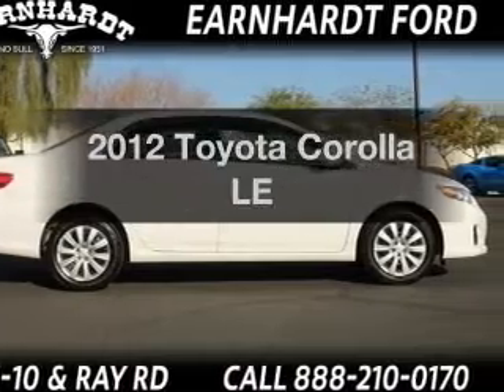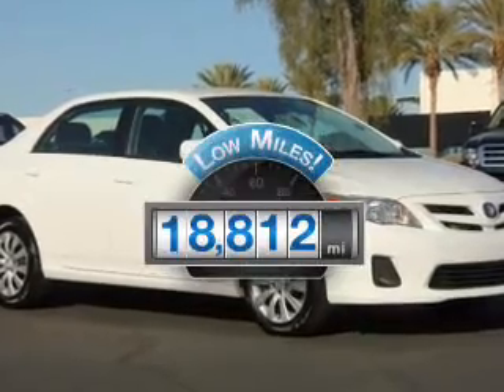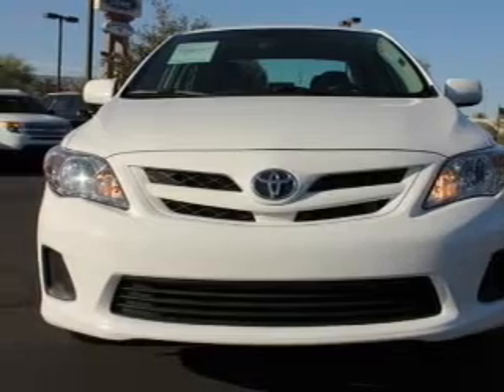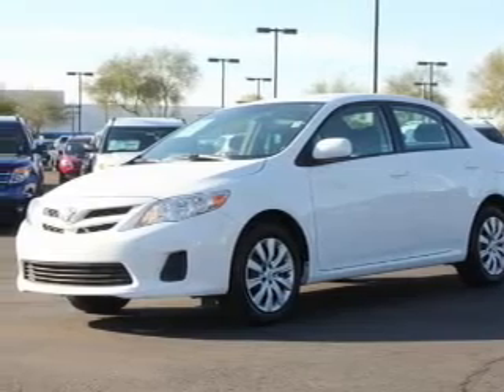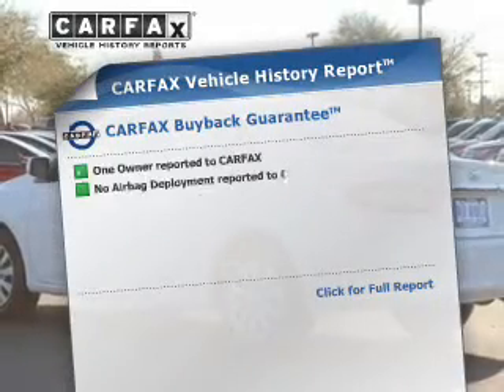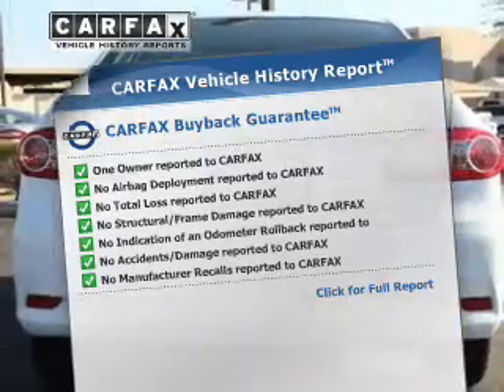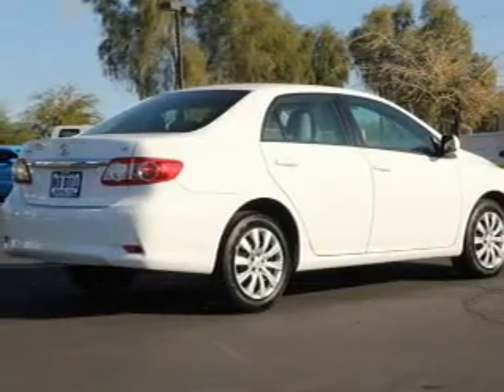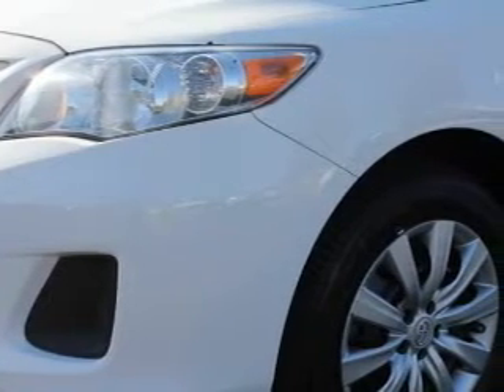2012 Toyota Corolla - Chandler AZ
Year: 2012
Make: Toyota
Model: Corolla
Trim: LE
Engine: 1.8 liter I-4
Transmission: 4-Speed Automatic
Color: Super White
Mileage: 18812
Address:
7300 West Orchid Lane